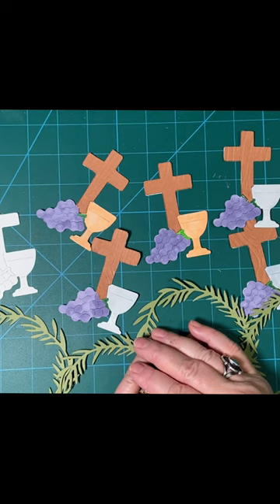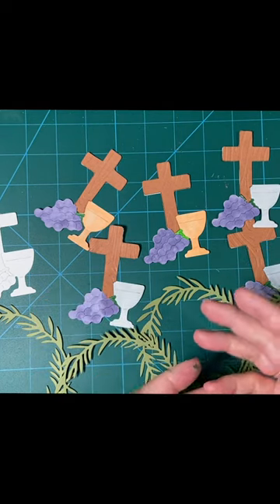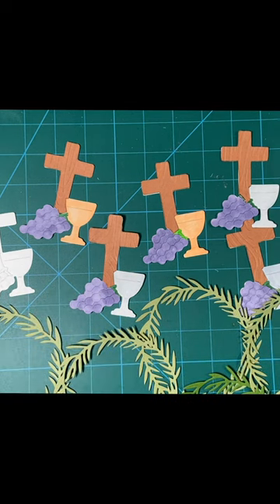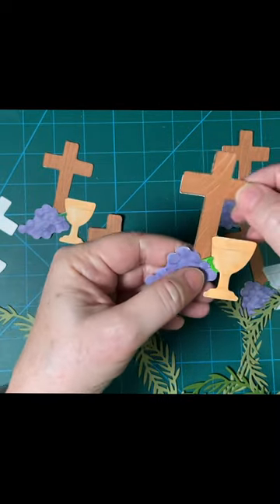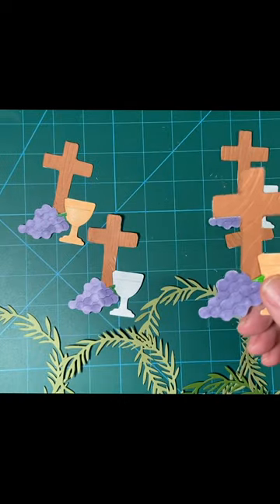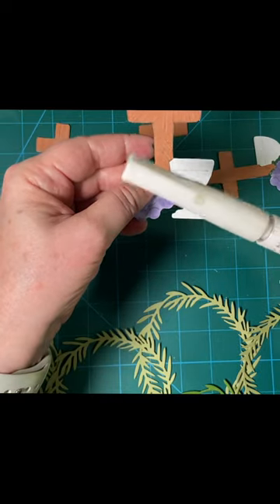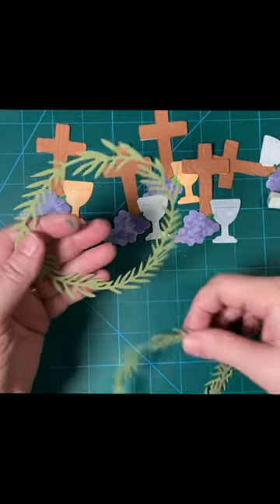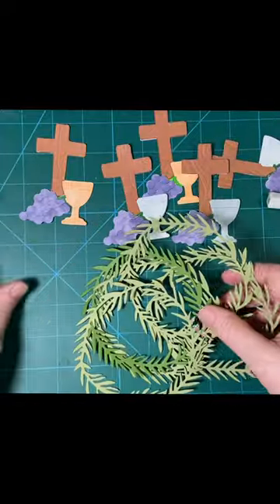Paper Piecing and Alcohol Markers!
I created these pretty pieces to go on 5 First Communion cards!  Let’s do that Live!!

Amazon
Shuttle Art Markers 50+1